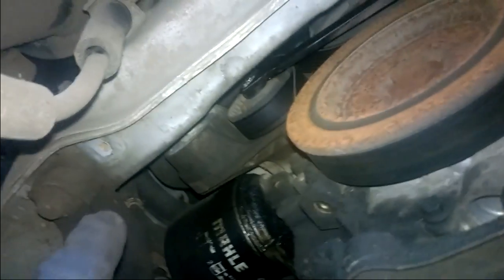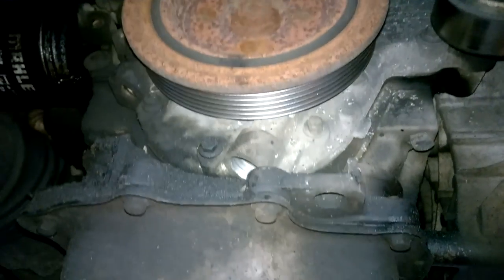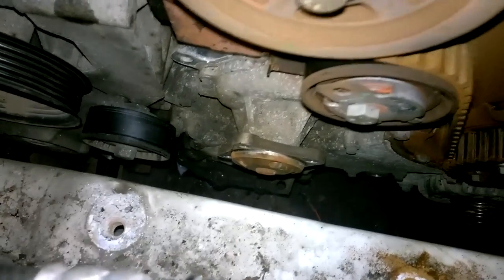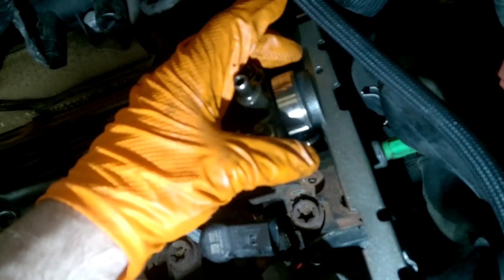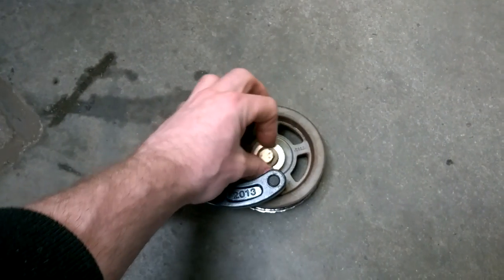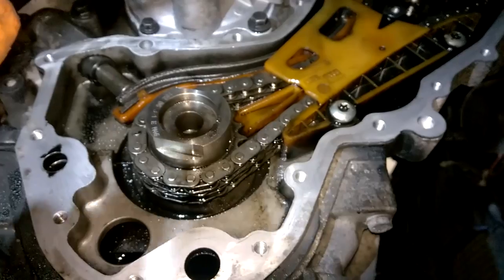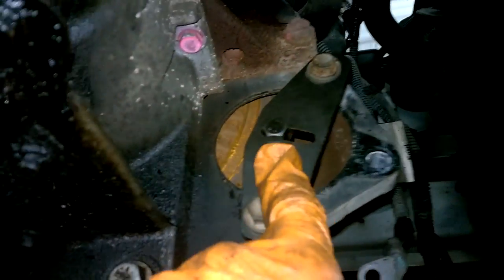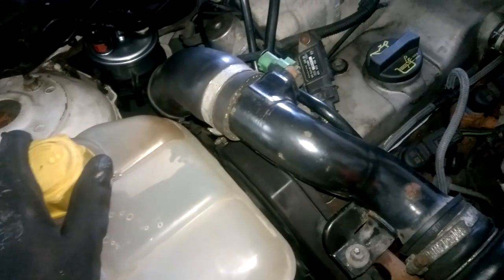How to replace the timing belt, oil seals, water pump & alternator in a Ford Transit Connect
In this video I will show you step by step how to time up a transit connect 1.8tdci including gaining access to the wet belt area, replacing the water pump, alternator & starter.
I show the special tools that are required to do this job and give an overall feel for the job.

➢ Our workshop location is Kilmaine Village, Co. Mayo, Ireland